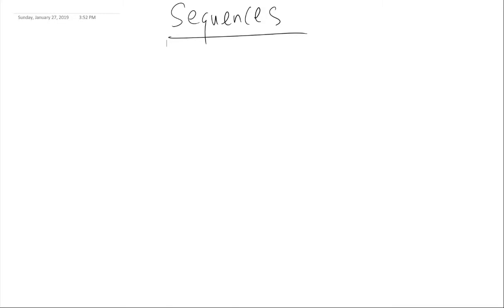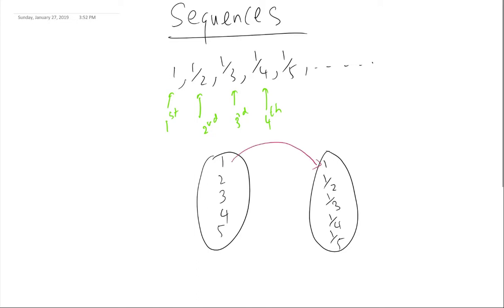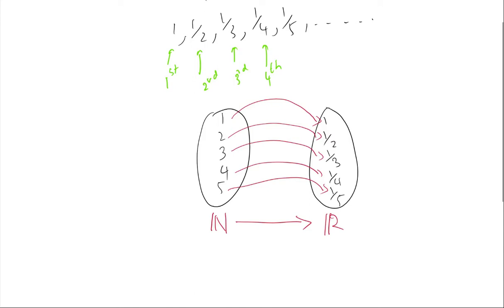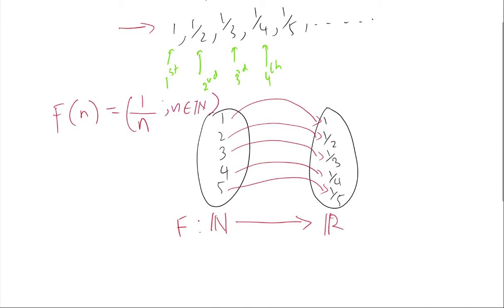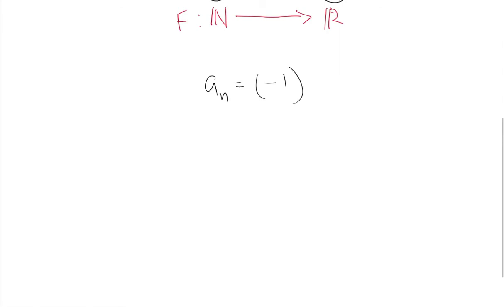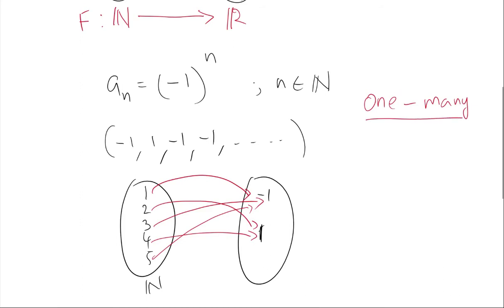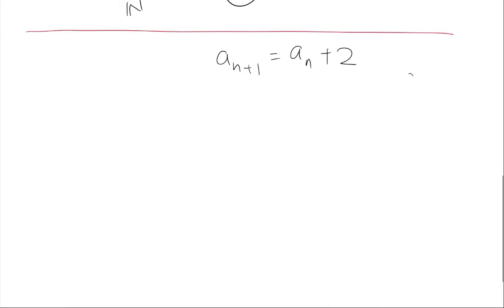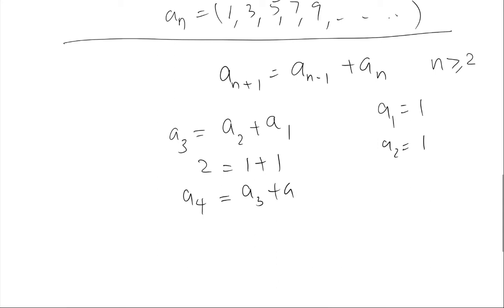Sequences start - Lesson -1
What is a sequence? Is sequence a function? I answer both of these questions in this video. This is a real analysis level basic introduction video about sequences.